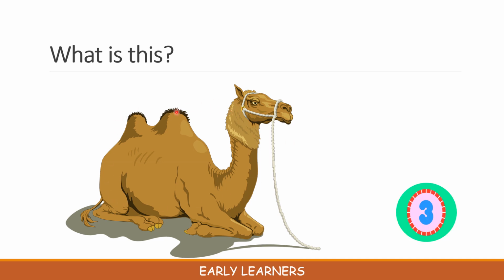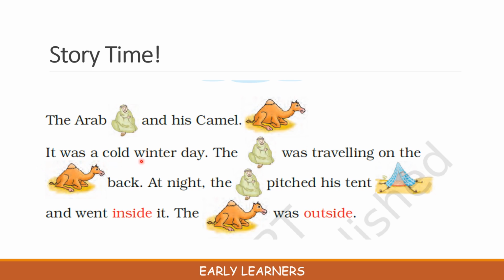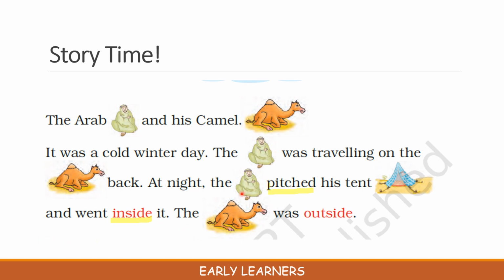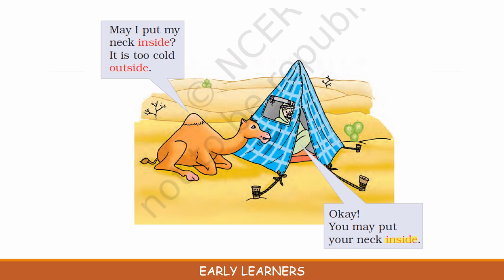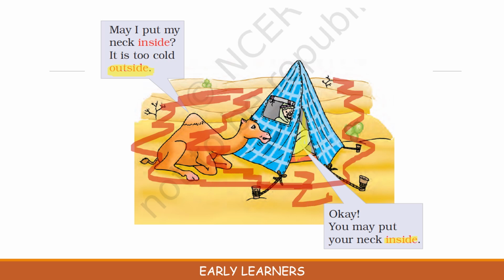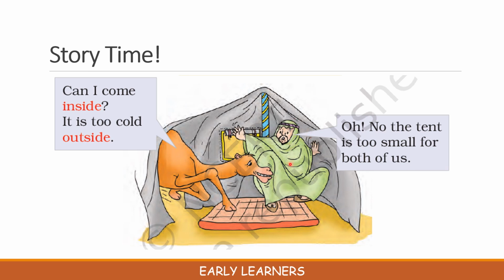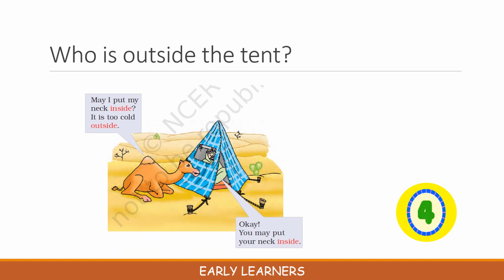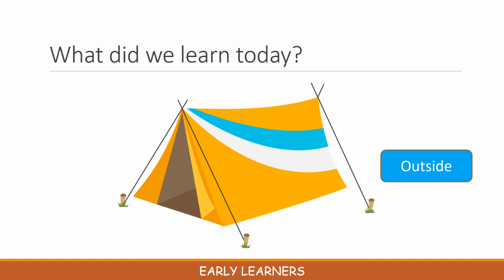Fun with Shapes and Space - 1| Class 1 Maths Chapter 1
Hello kids, watch this video to learn about "Inside and Outside"
Comment if you want us to cover any other topic.